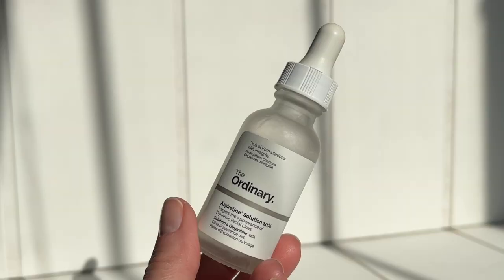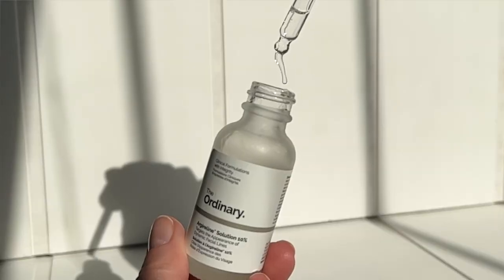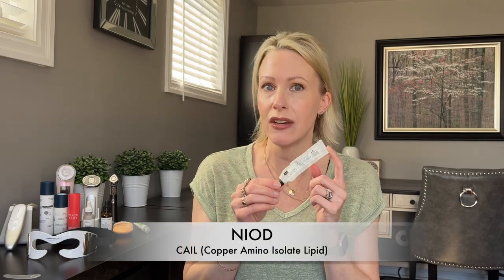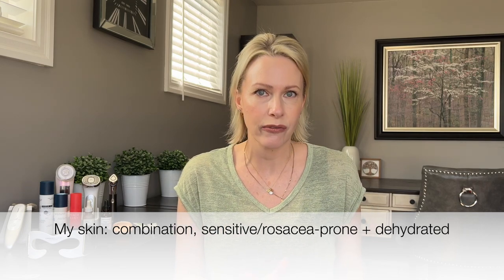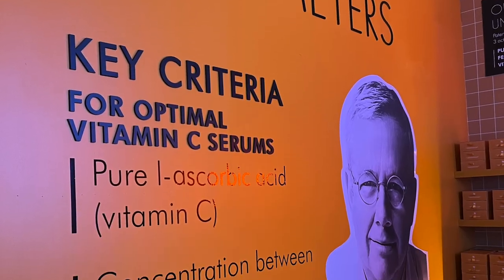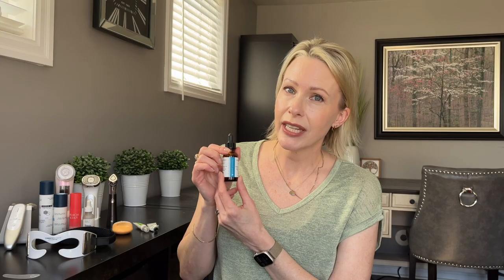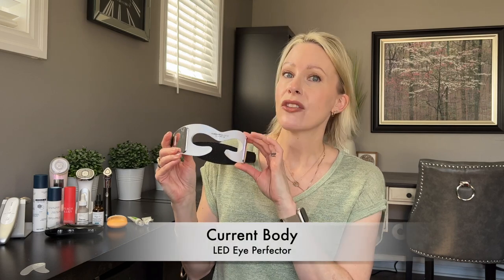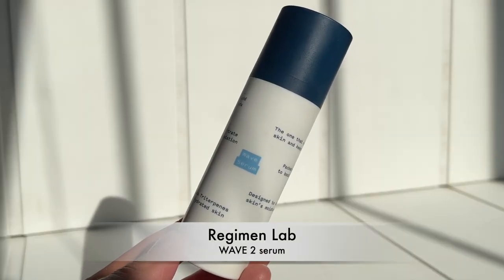How to treat FINE LINES and WRINKLES with skincare and beauty devices 😱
Anti-aging skincare and beauty devices are essential parts of my skincare routine.  In this video we will talk about my favourite anti-aging skincare products, and also my thoughts on at-home beauty devices!

Taking care of your skin, and knowing the products that will help you target your skin issues or concerns  are an essential part of any skincare routine.

Join my skintheusiasm over on:
Instagram (@thechristaevelyn)

*Bought myself
**Gifted/PR

Time Stamps:
0:00 Introduction
0:40 Peptide serums
2:40 Retinal
5:15 Vitamin c
6:38 Silicone patches
7:20 Red LED therapy
8:15 Which beauty device?
10:45 Hydrating products
11:45 Sunscreen